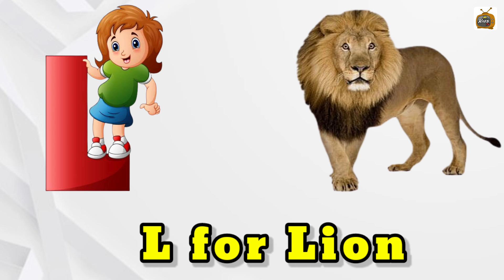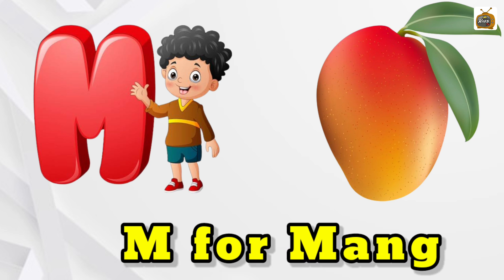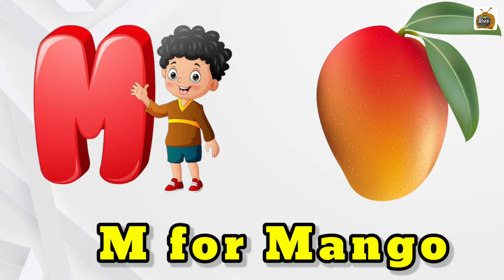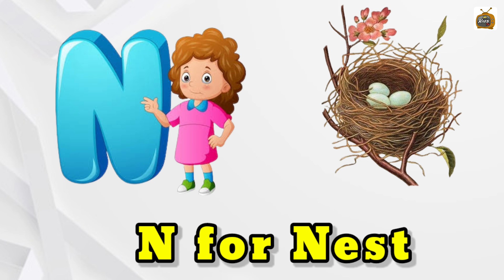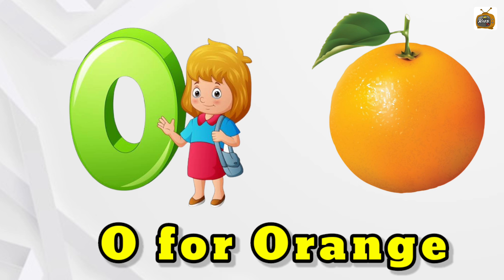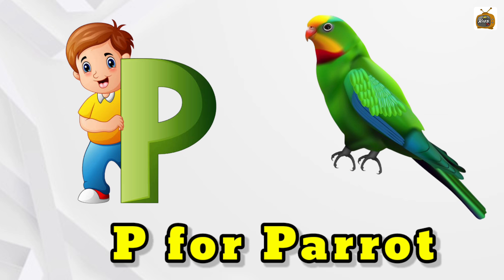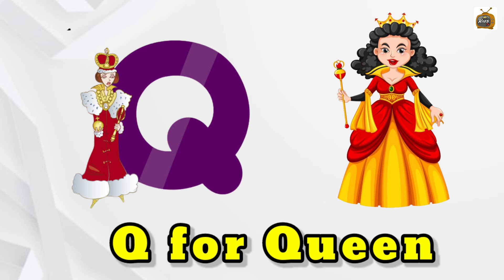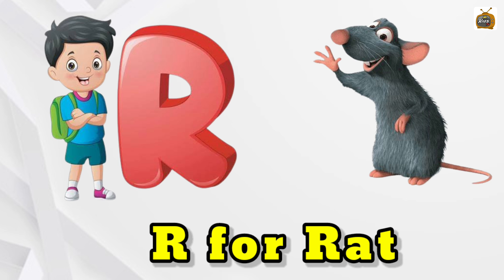abcd | apple | a for apple b for ball |Phonics song | abc Song